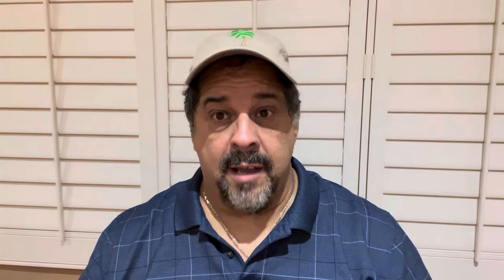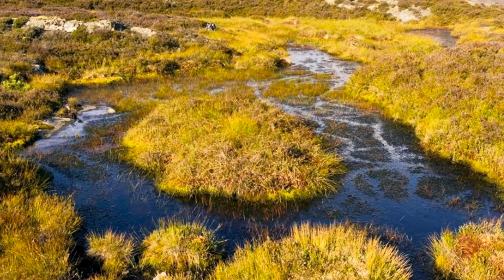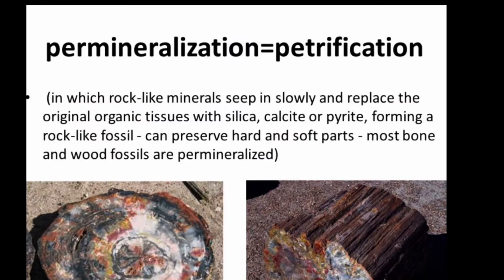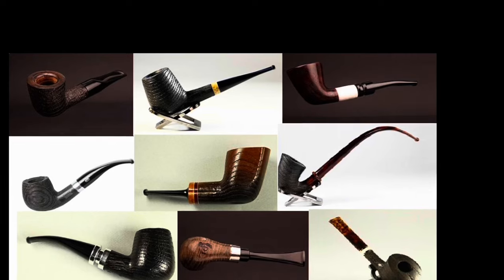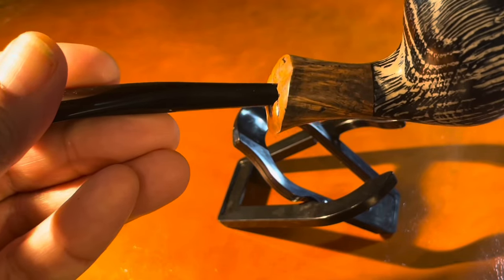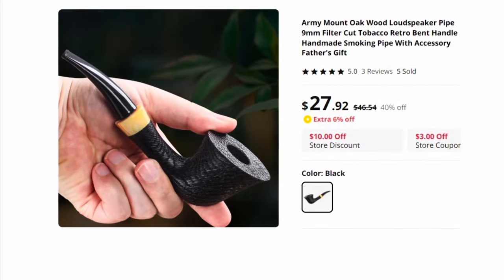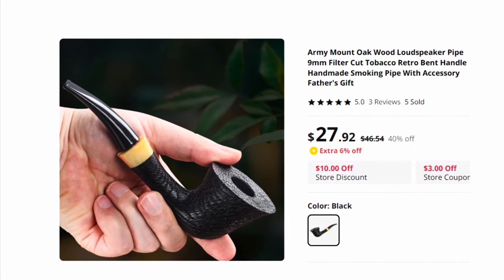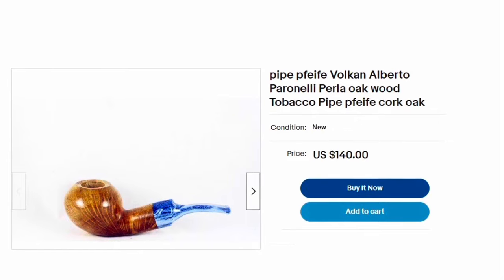Morta Pipes: Unlocking the mystery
Morta: what is it?  How is it formed? Most importantly, how does it smoke?  A look at this mysterious pipe material, how it’s made into a tobacco pipe, and how YOU can get one!

Please click on 'LIKE' (thumbs up) to help make this video available to more viewers!

Opening theme song "On the waves" Music from Uppbeat (free for Creators!)